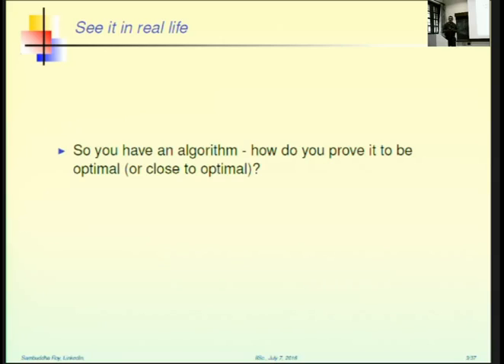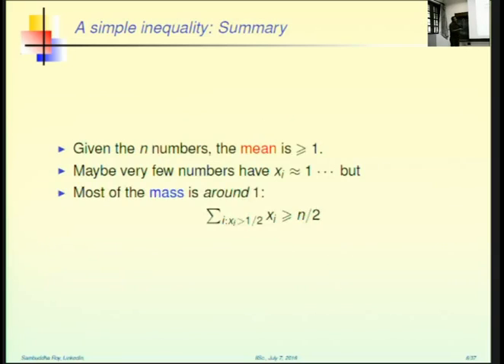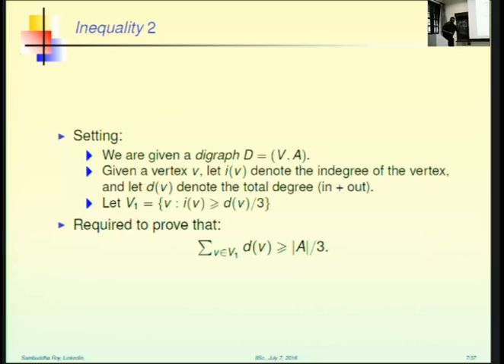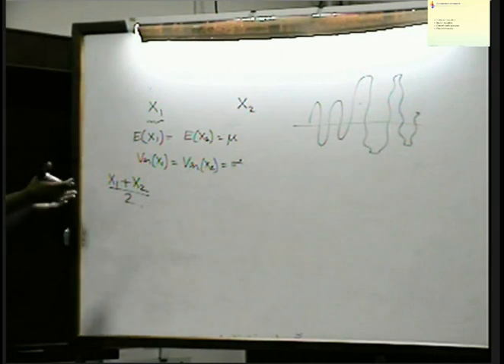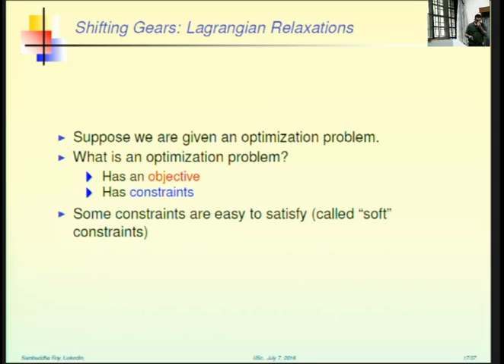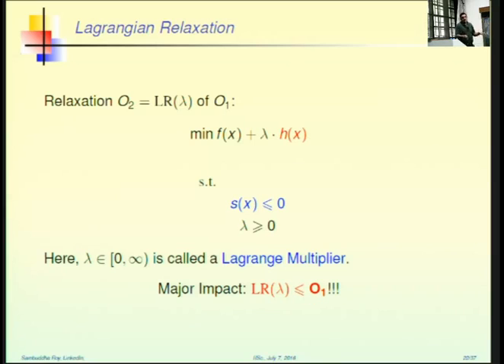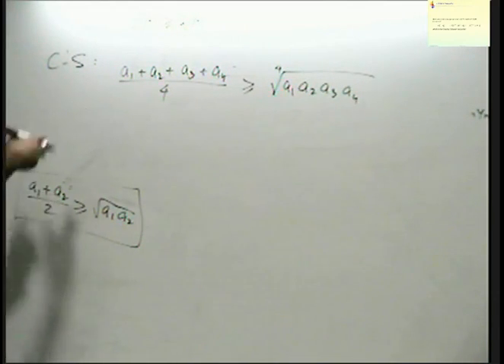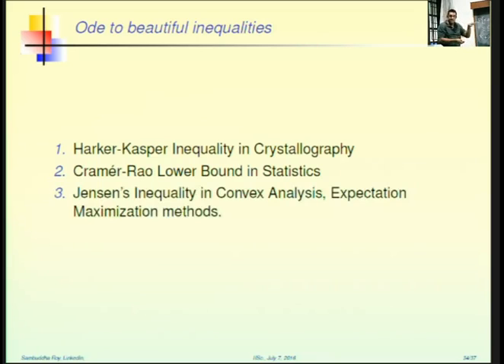Inequalities : Puzzles and Games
4th CSA Undergraduate Summer School 2016, Day 3 Session 6:
By: Shambuddha Roy